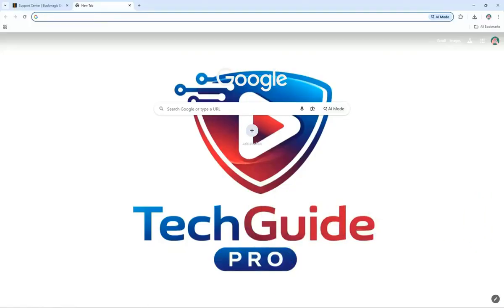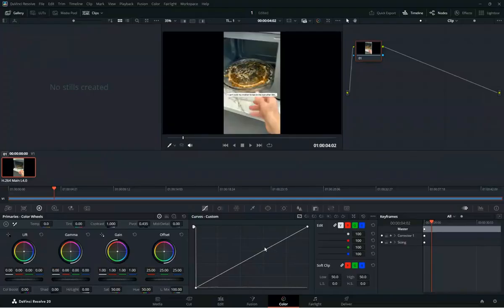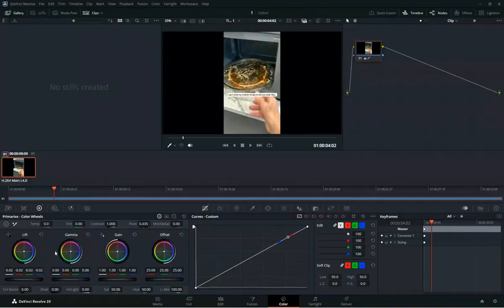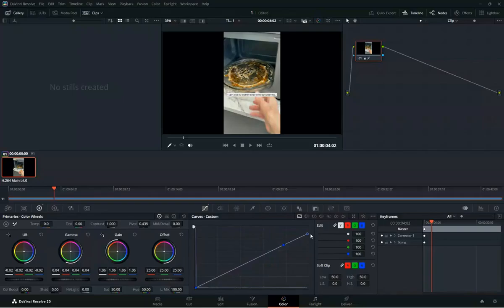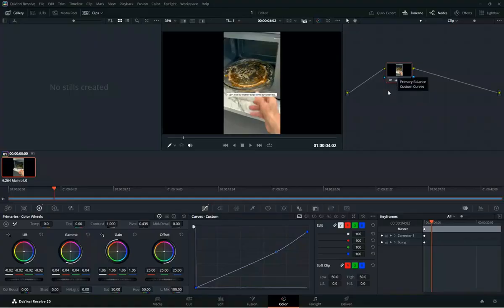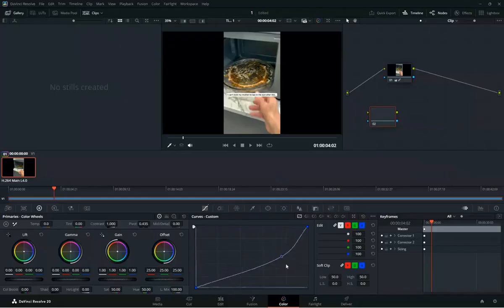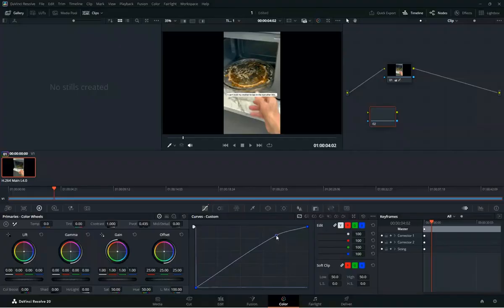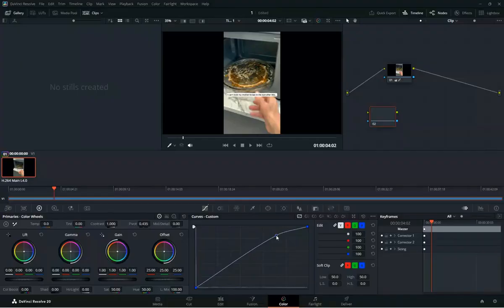How to Master Color Grading in DaVinci Resolve - Step by Step 2026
Learn how to master color grading in DaVinci Resolve.

This comprehensive tutorial covers essential color grading techniques, enabling you to enhance your videos with stunning visuals. You'll learn how to use DaVinci Resolve's powerful tools to adjust colors, create mood, and achieve a professional look for your projects. Whether you're a beginner or looking to refine your skills, this guide will help you understand color wheels, LUTs, and the art of color correction.